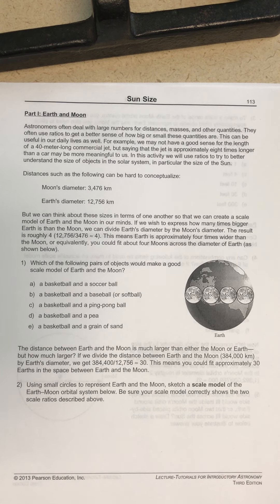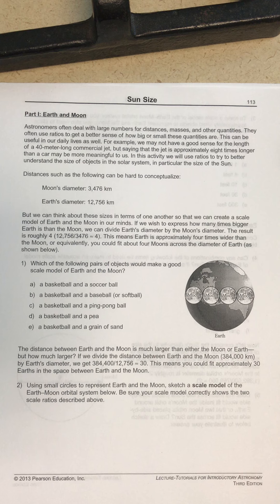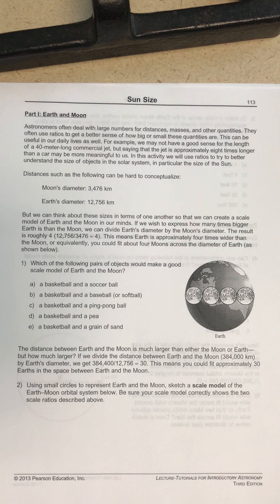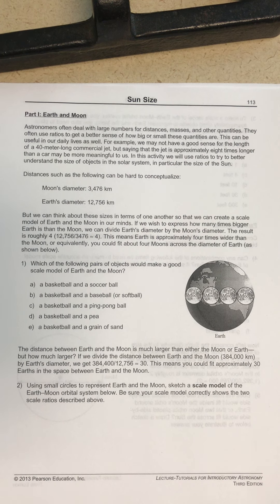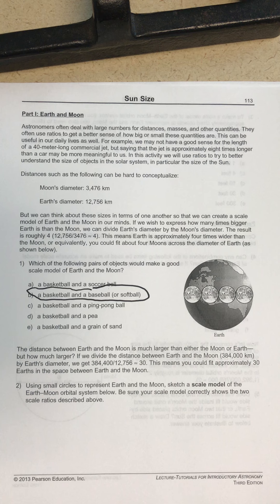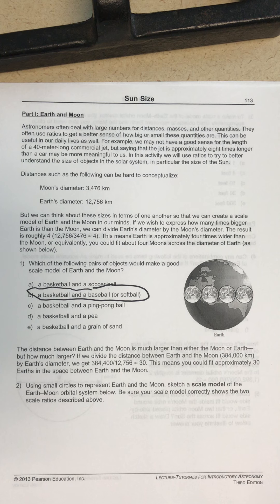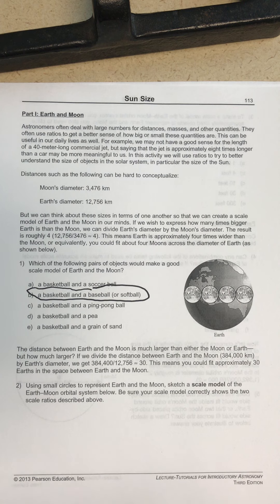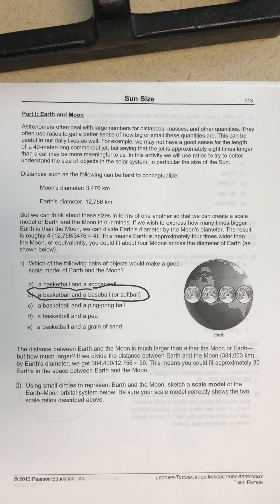Scale of the Solar System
We use some ratios to relate the size of the Moon, Earth, and Sun to one another. Similarly, we use ratios to explore the distance from the Earth to Sun and Earth to the Moon.